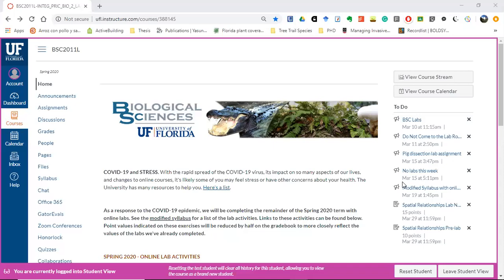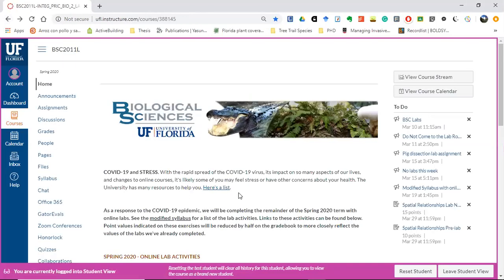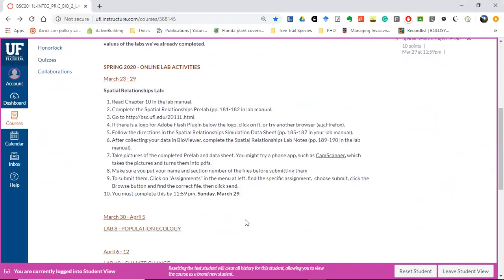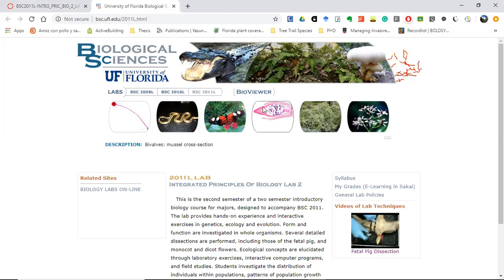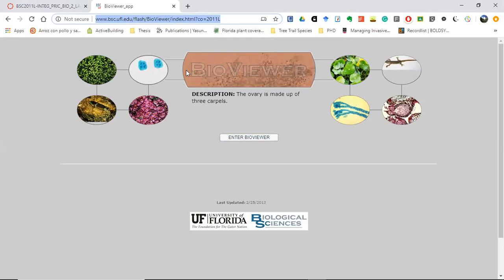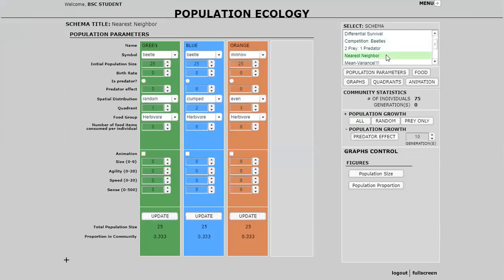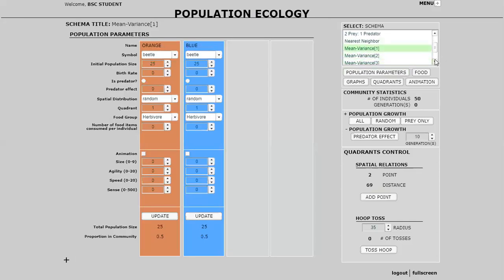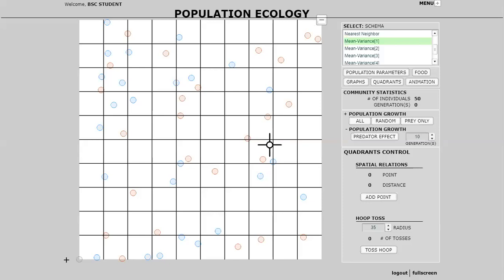Spatial Relationships Navigation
How to access Bioviewer BSC2011L